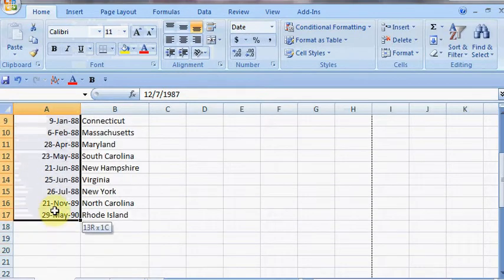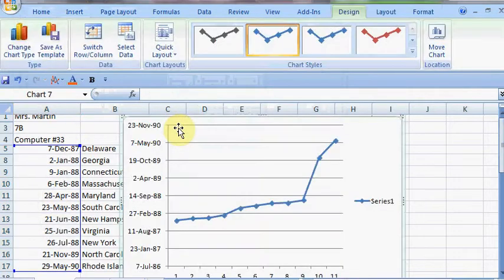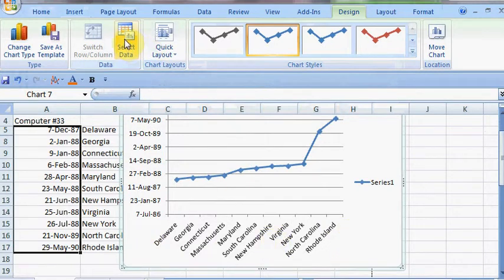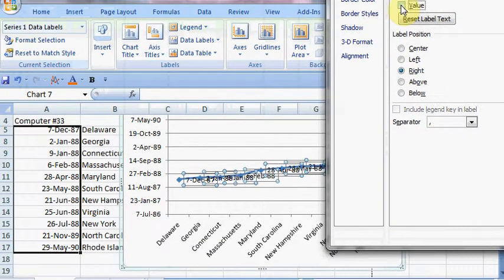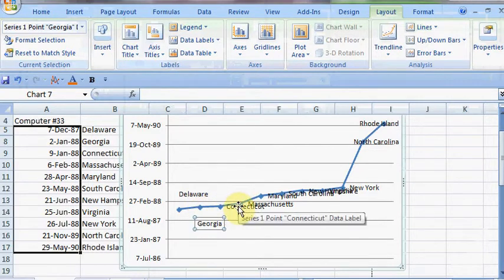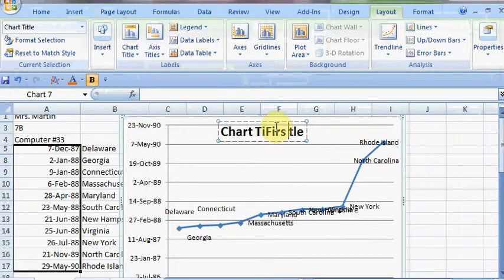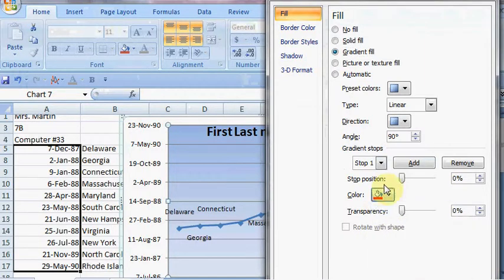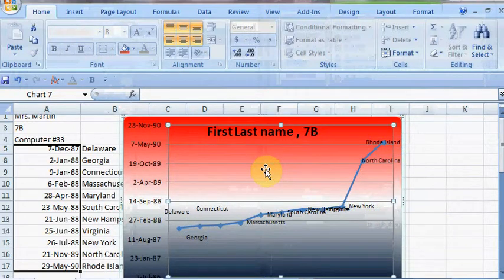7th grade 13 colonies1 AVI